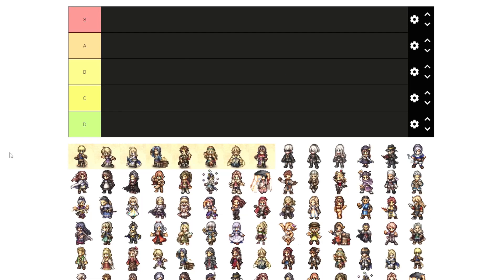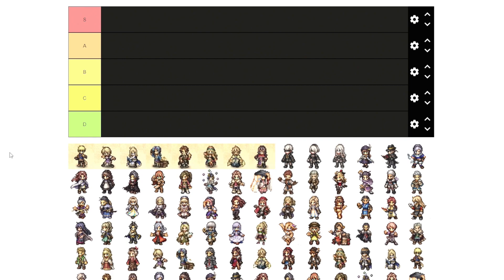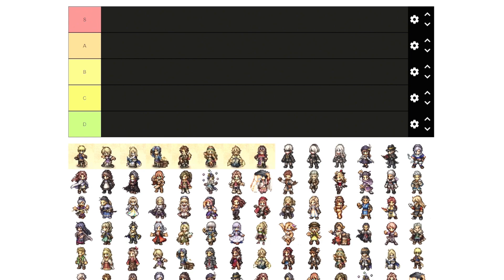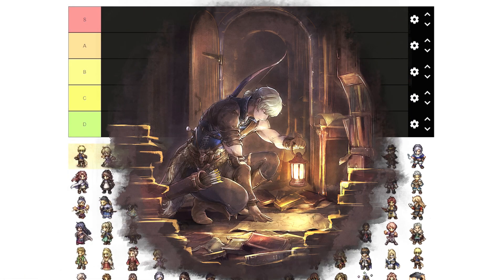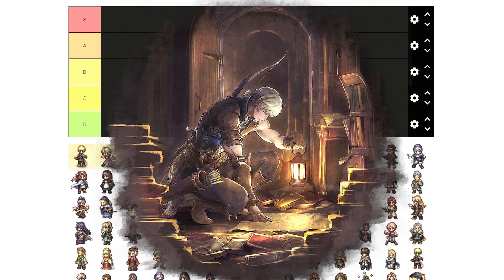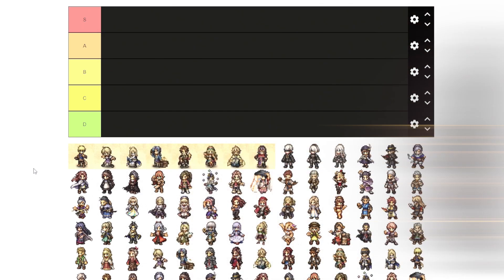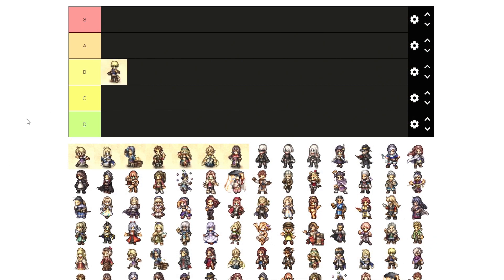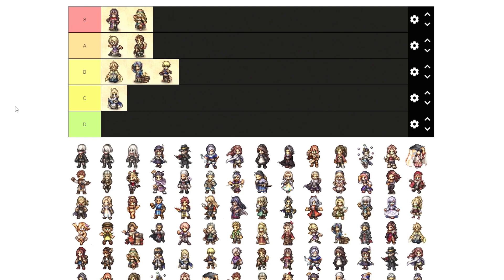Release 5 Star Tier List! Unit Explanations and RANKINGS! - [Octopatch Traveler CotC]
In this video I explain each 5 star unit that is expected to come with the launch of Octopath Traveler Champions of the Continent! This Octopath Traveler Cotc Tier List should provide you the information you need to understand why each character is good and also weak.

Save Money With Amazon Coins when summoning!

0:00 Intro
0:48 Scarecrow
2:15 Fior
3:37 Sophia
5:14 Gilderoy
6:36 Theo
8:05 Lynette
9:41 Millard
11:04 Viola